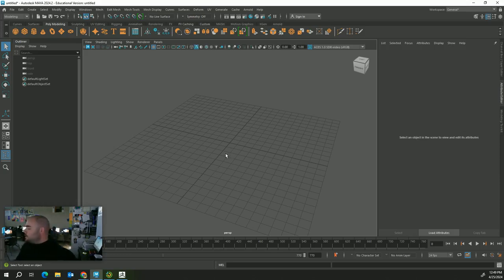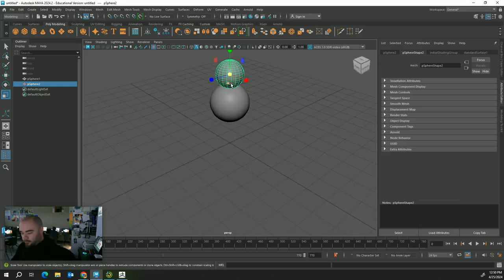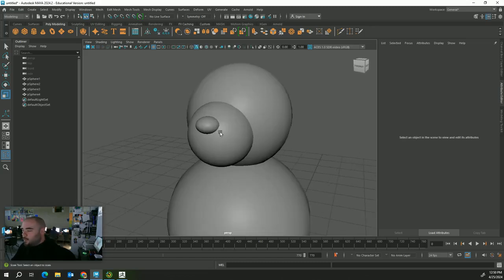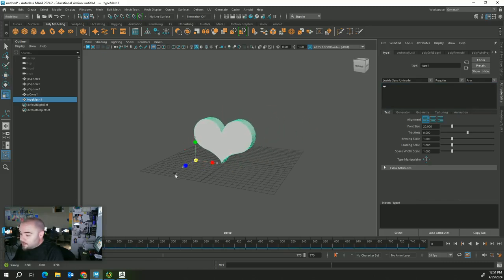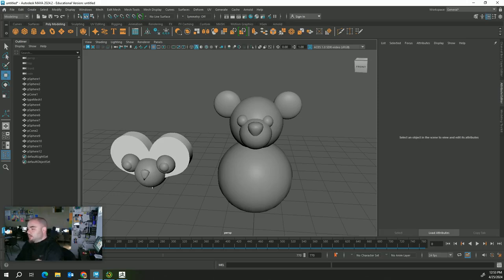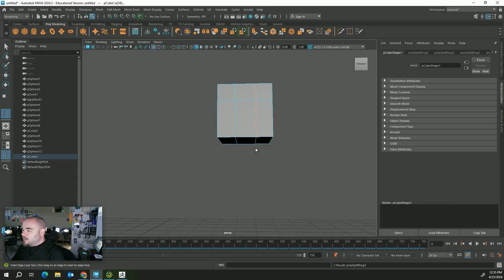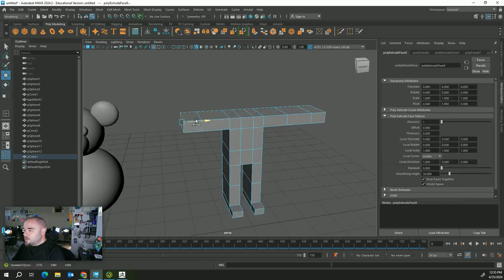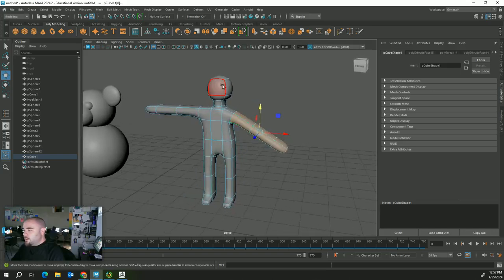How to use Dirty Modeling to Make A character in MAYA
Shove Shapes together to make a character for your scene